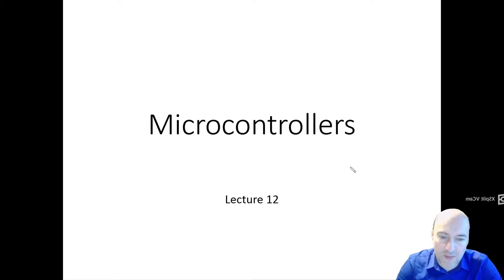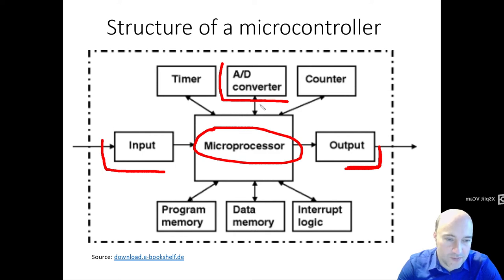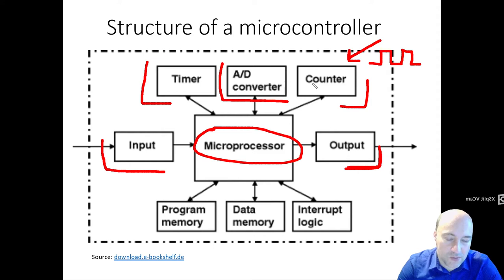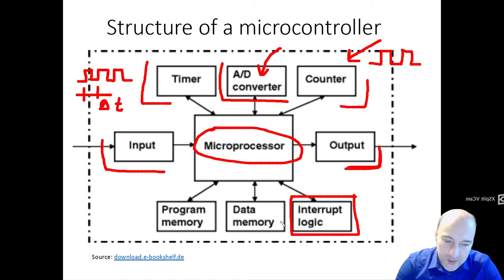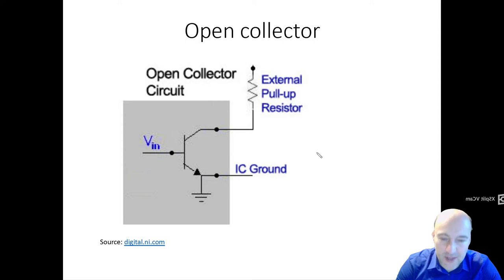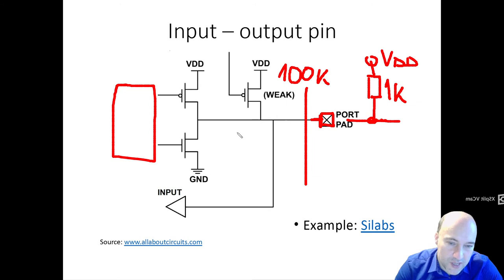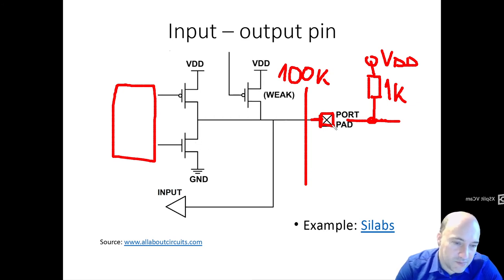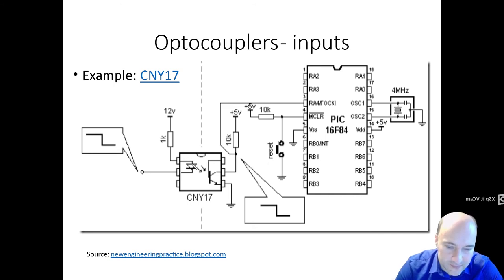Electrical Circuits and Electronics - winter 20/21 - lecture 13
Class E141504 - Electrical Circuits and Electronics
Lecture 13 - Basics of Microcontrollers, inputs and outputs, AD and DA converters